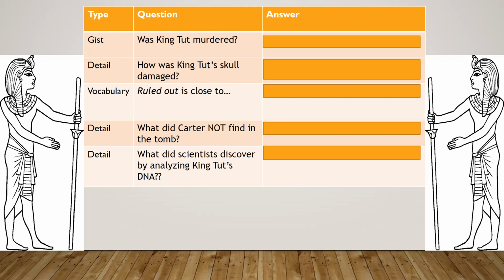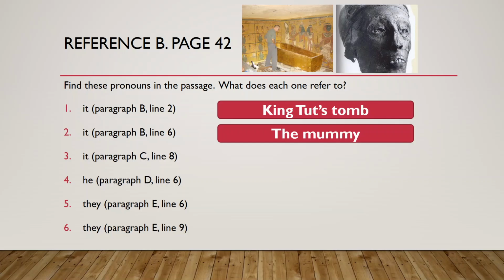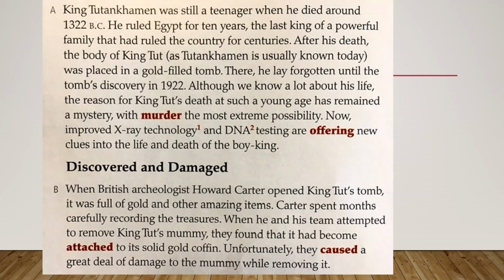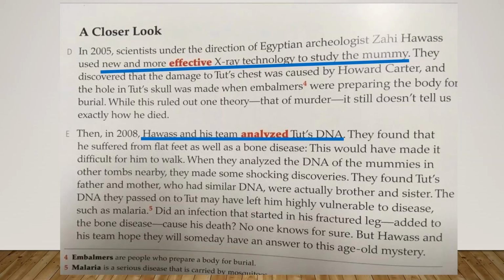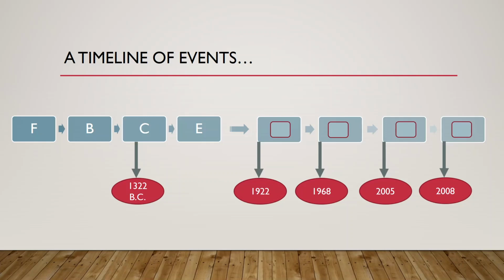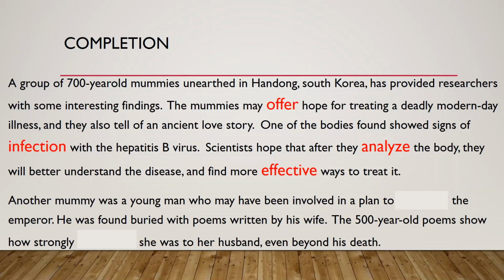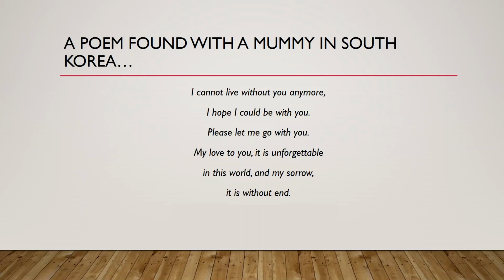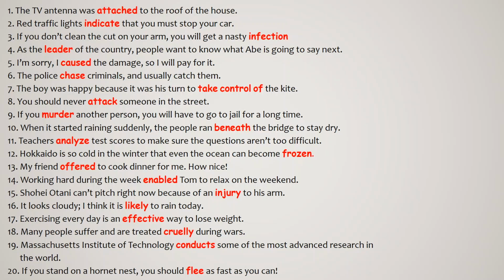Lesson 9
Please watch this video, then take the Quiz (3)